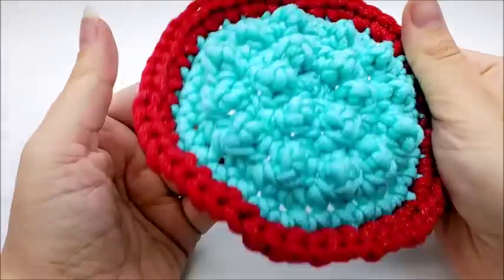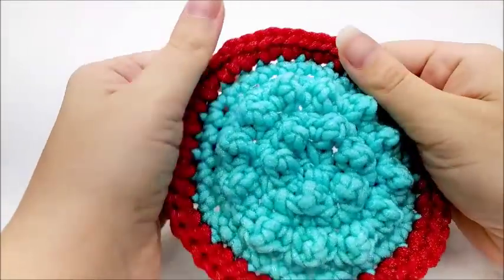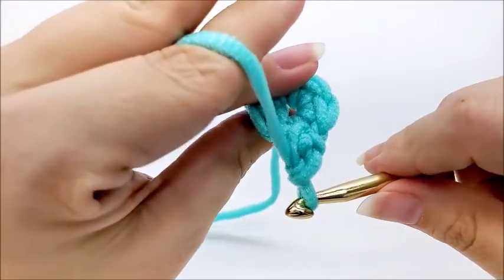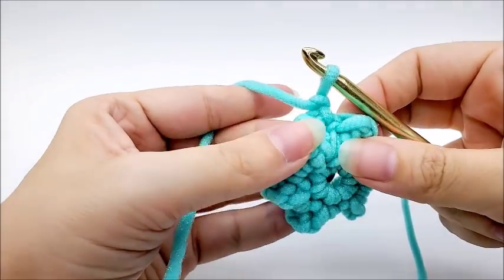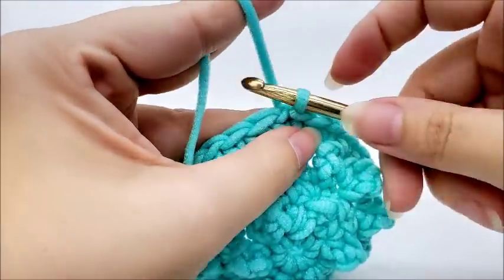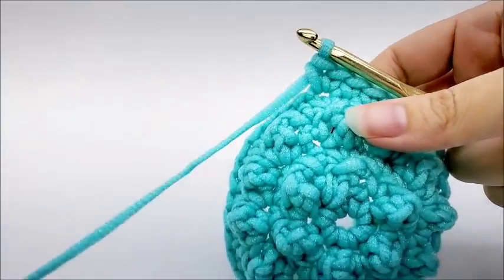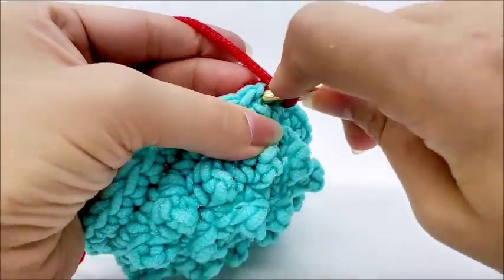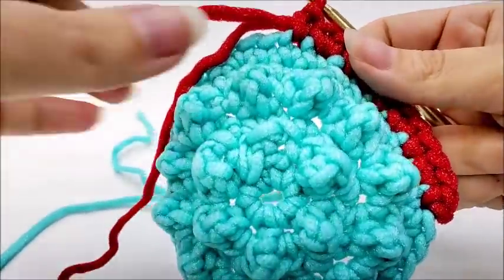How To Crochet A Kitchen Scrubbie - Bagoday Crochet Tutorial #646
Want to learn how to crochet some easy kitchen scrubbies? look no further because Bag O Day Crochet will show you how in this easy to follow crochet tutorial. These little crochet scrubbies make great gifts and you can crochet them to match any kitchen decor. DIY crochet kitchen scrubbie